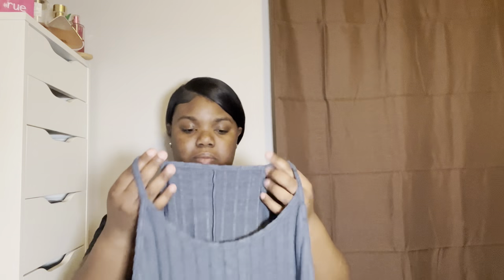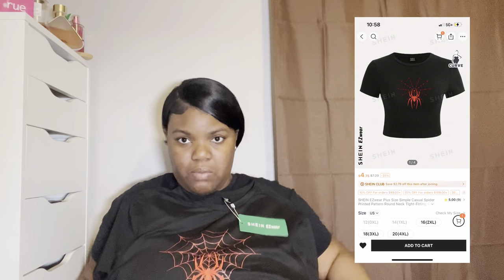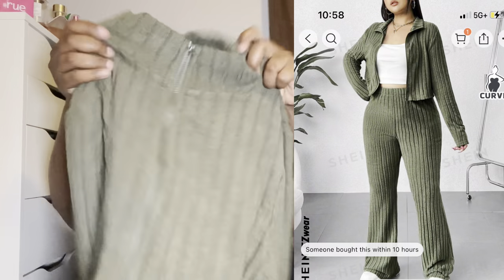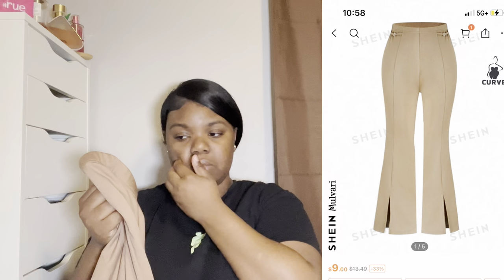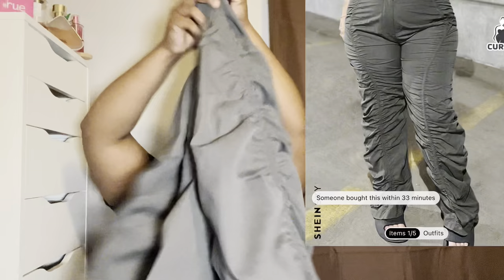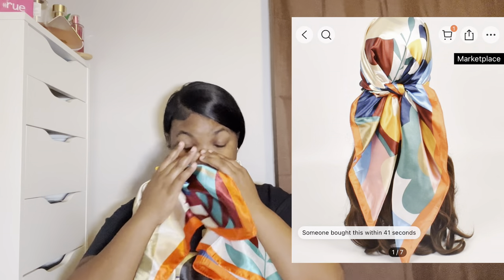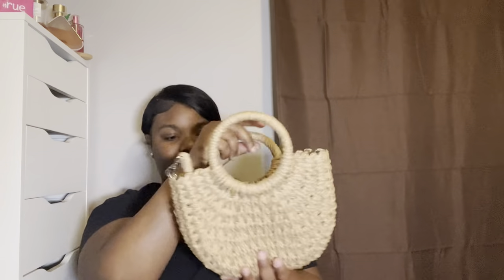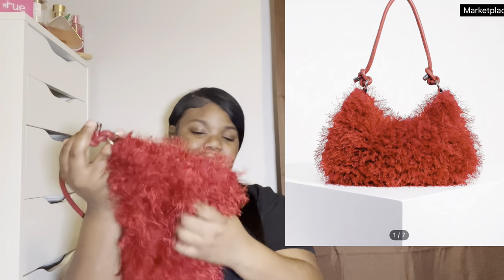HUGE SHEIN HAUL | clothes, shoes, accessories,and more#sheinhaul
💜comment video ideas that y’all want to do

Size
2xl or 3xl

🌸links